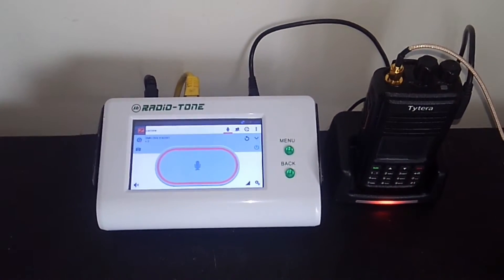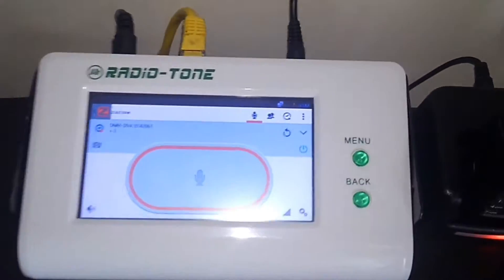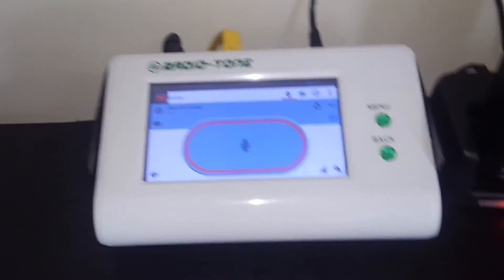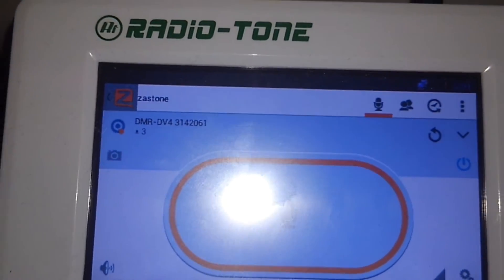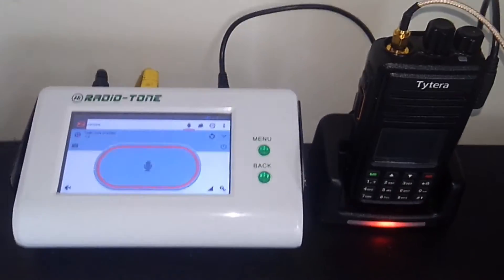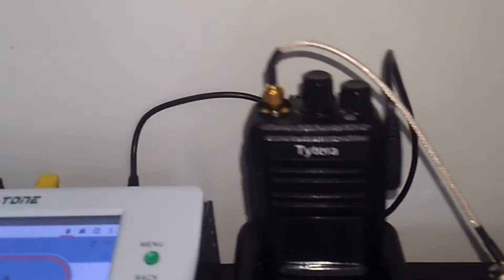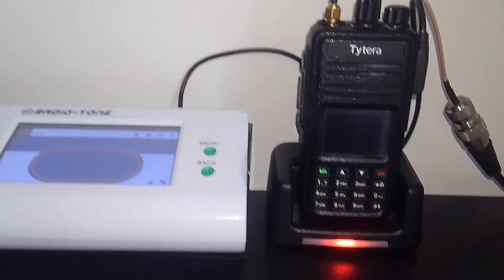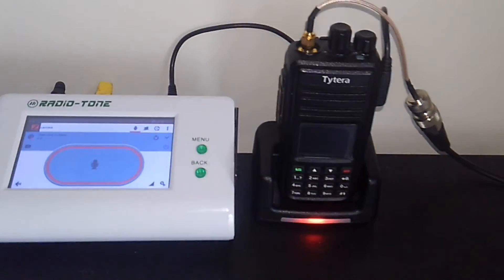Radio tone gateway on zello with DMR networks And Dv4mini